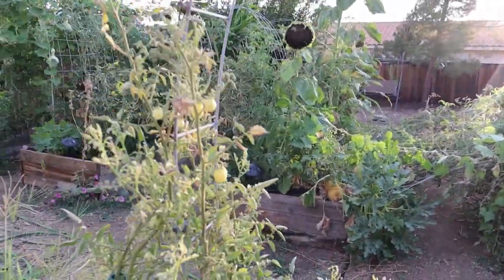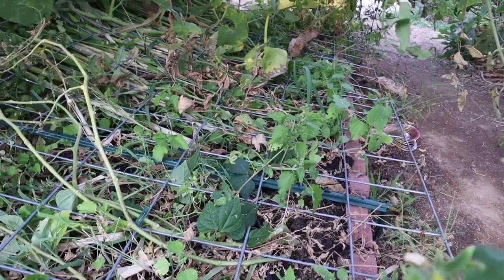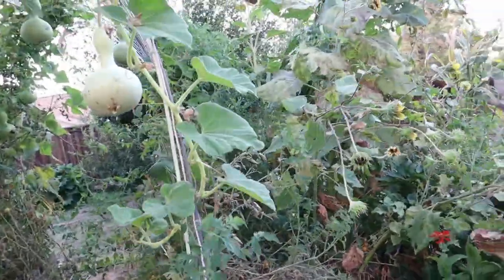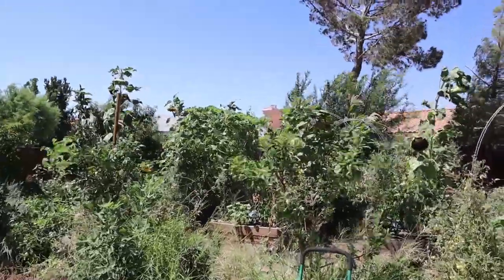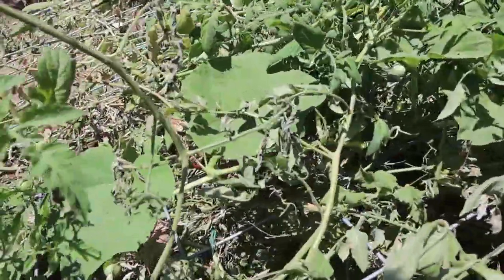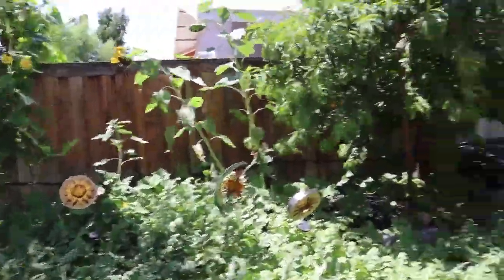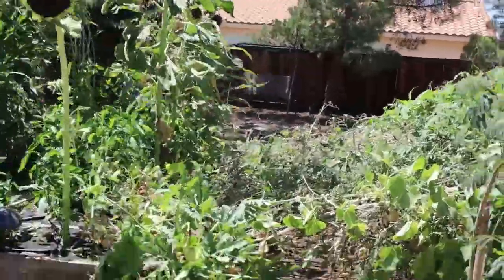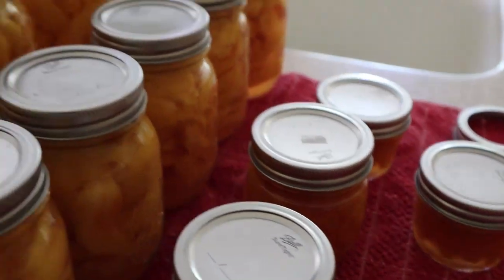Garden Update: Pepper Harvest And Wind Damage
My name is Kisha and I live in the high desert of Southern California zone 8b. I live on a quarter acre property in a suburban neighborhood with my husband, two out of four kids, my cats Tiger and Sunny, my dog Lola, my two tortoises Thadius and Cornelia, and my flock of laying hens. I'm harvesting some of my ripe and ready peppers. The wind is blowing so hard and is wrecking my garden. My corn patch is destroyed.